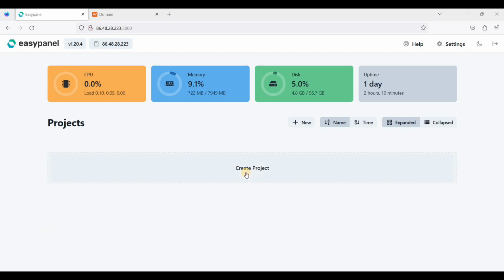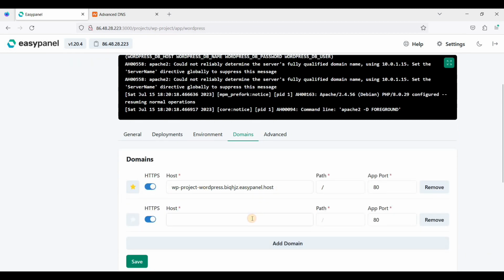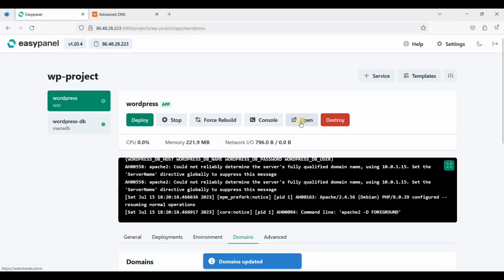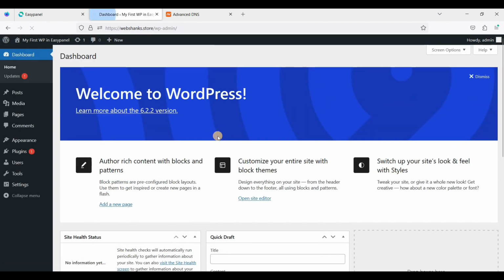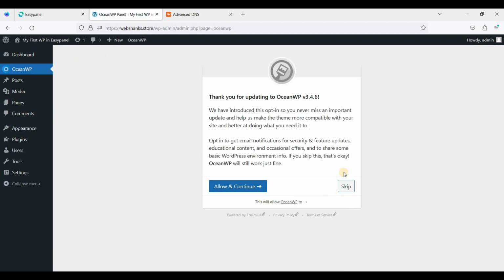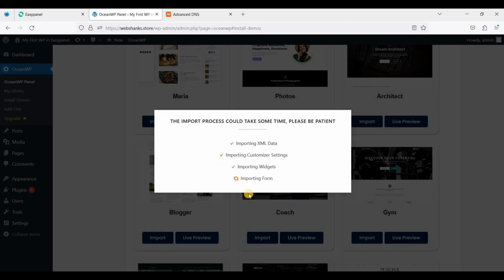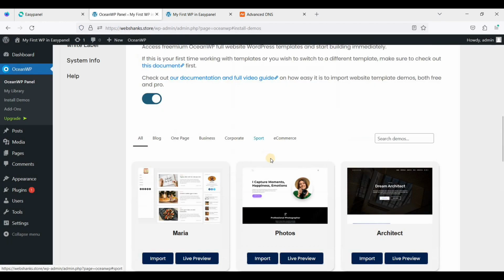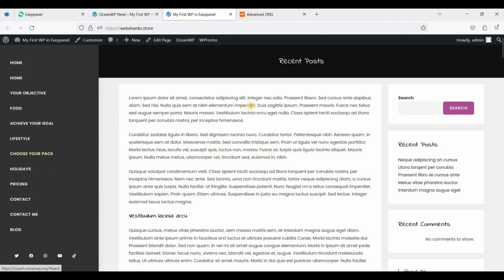Install WordPress and Create Your Own Website in Easypanel Hosted in a VPS Stey by Step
WordPress is widely used as a CMS platform because it's free, open-source and has a huge community.

Today, I'll show you how to install WordPress in Easypanel and create your own WordPress website at an affordable cost.

Easypanel is free and has a paid monthly license options for more advanced features.

*Best VPS for Easypanel*